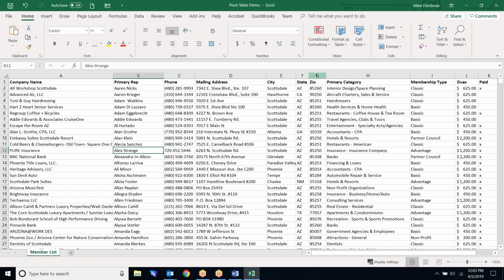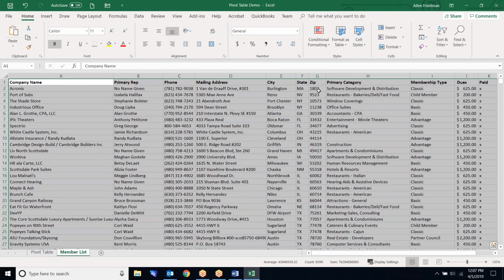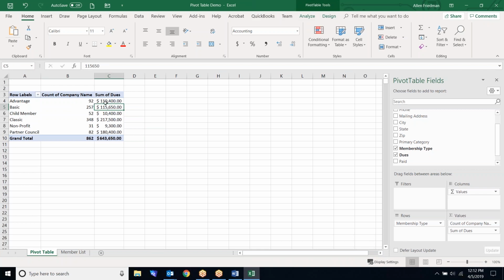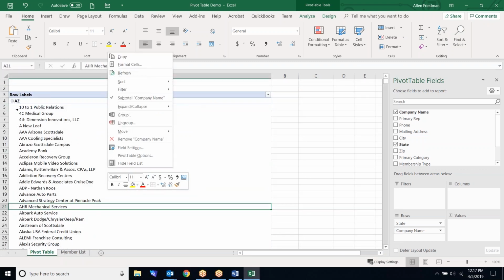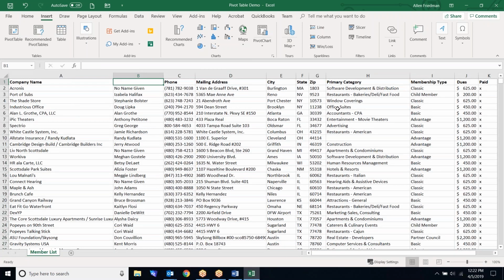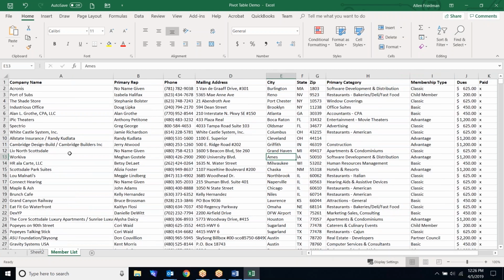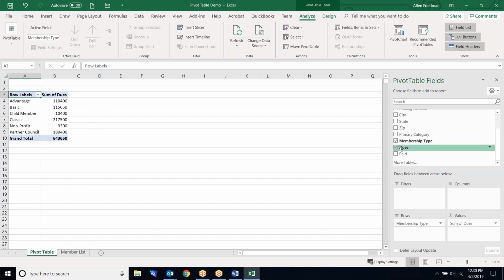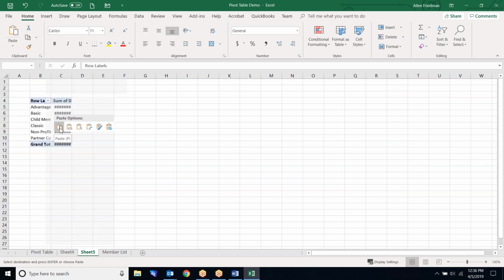Pivot Table Webinar